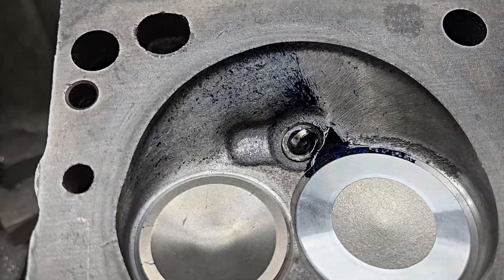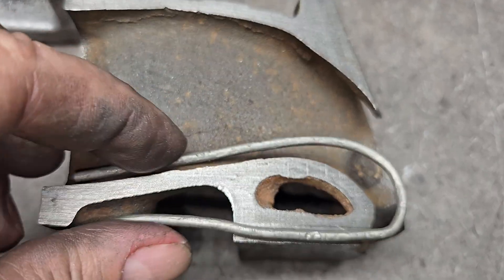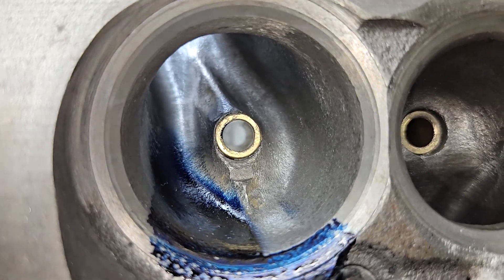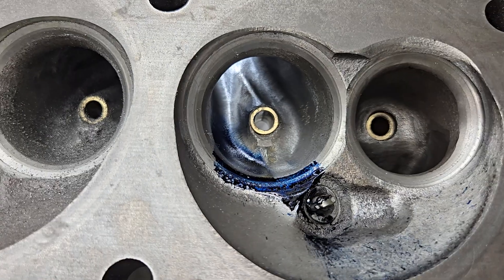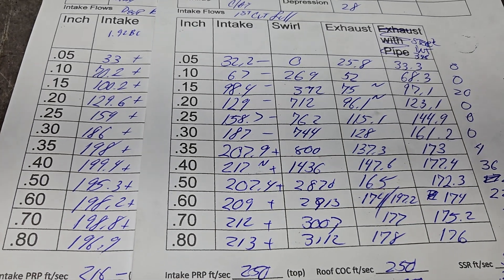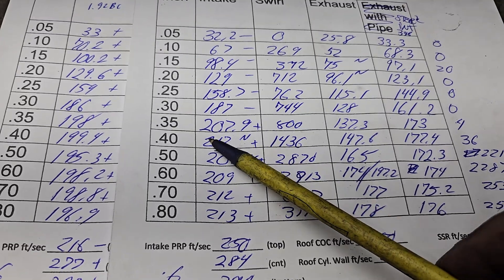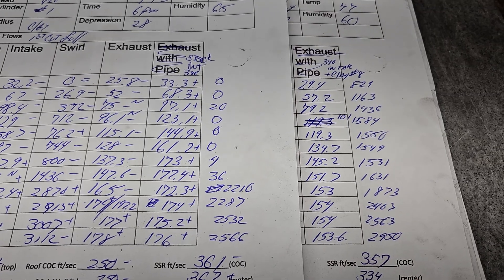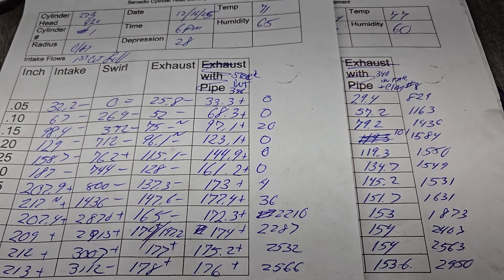Mopar 273 Commando project, 920 cylinder heads, Mopar Magnum valves, First full cut vs. Bowl blend.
Not everything is roses going from a bowl blend to the first cut full porting. Check it out.